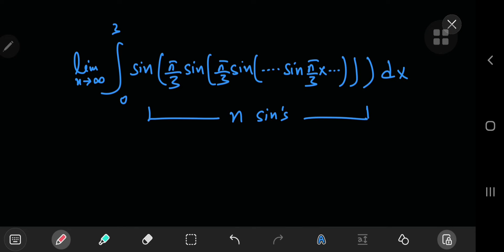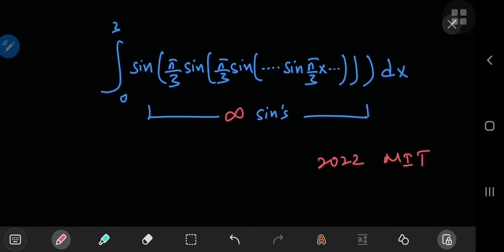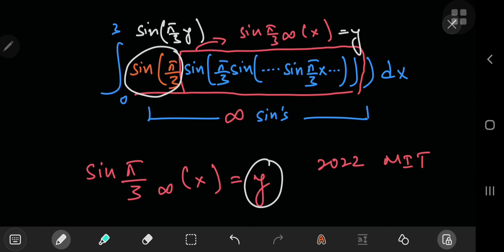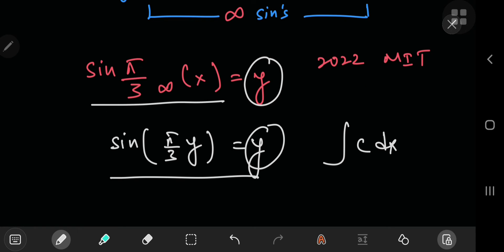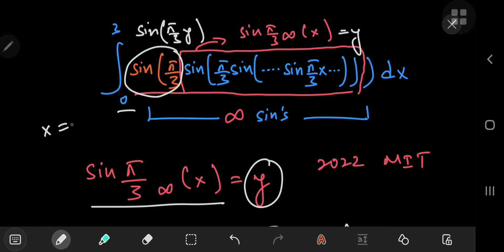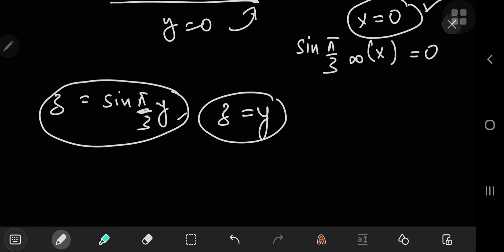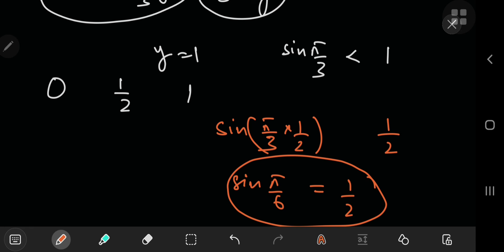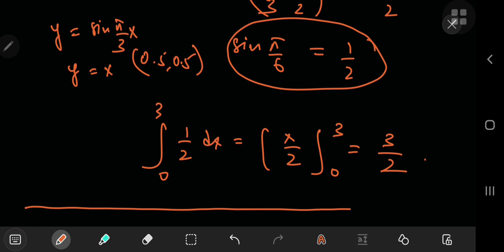A crazy infinitely nested sine integral from the 2022 MIT Integration Bee Qualifying Exam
This is probably the coolest problem from the 2022 qualifying exam and although the solution required some grit to solve, it actually turned out to be quite elegant.